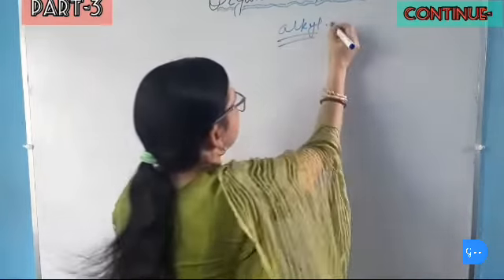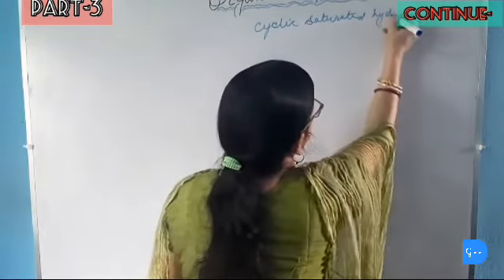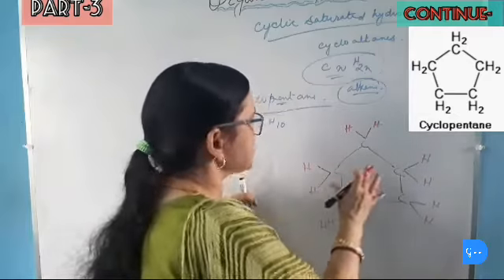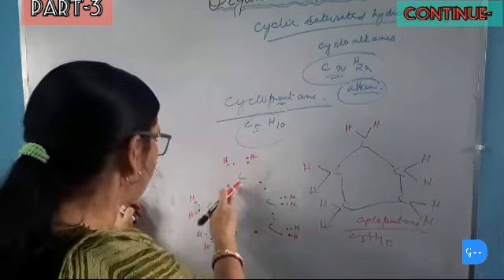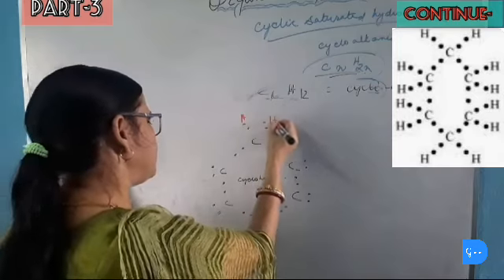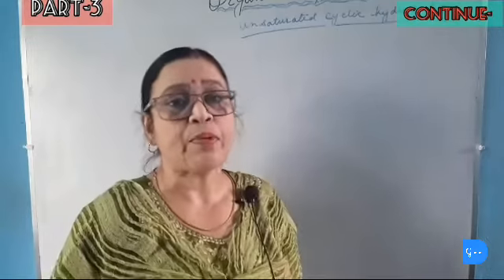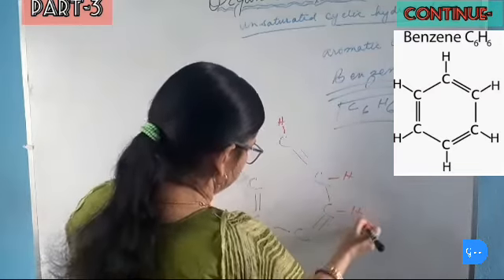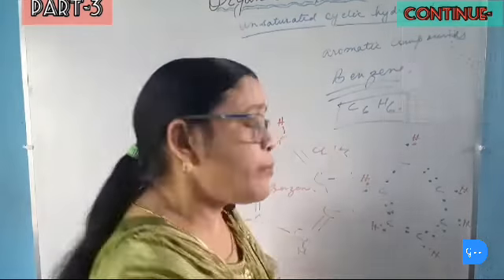What are cyclic hydrocarbons?| Chemistry | Class-X| @ Digital Generation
What are saturated hydrocarbons with examples?

Images are taken from Google from various sources. Grateful to all of them.